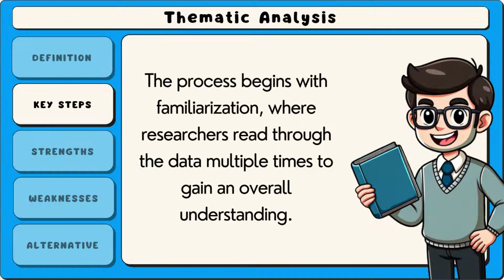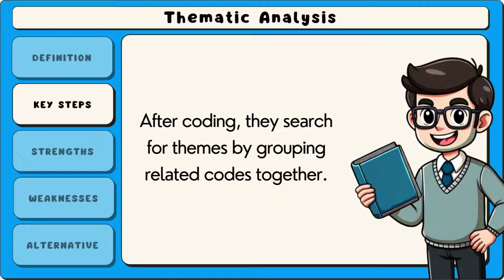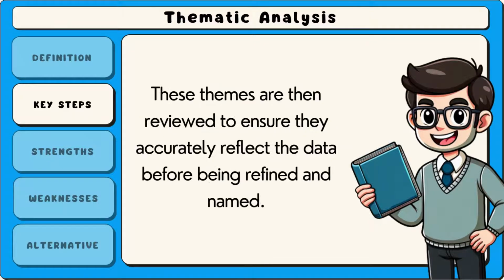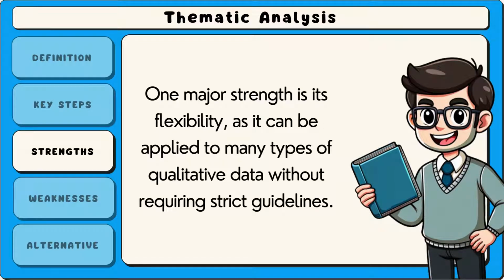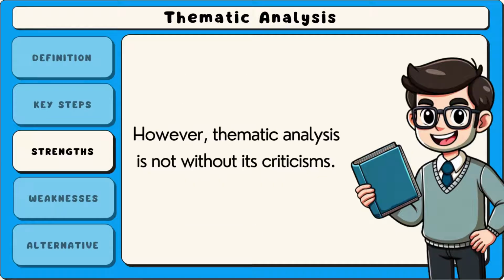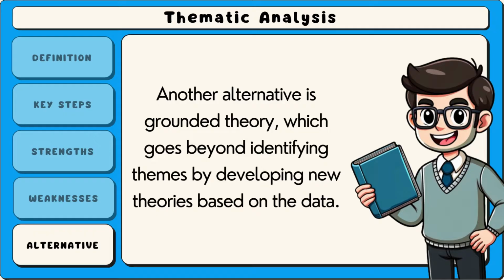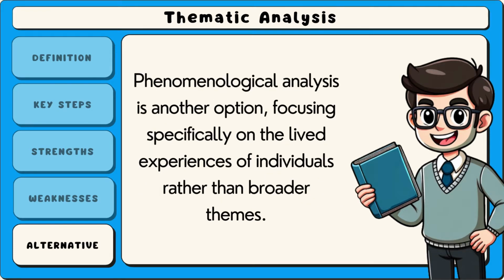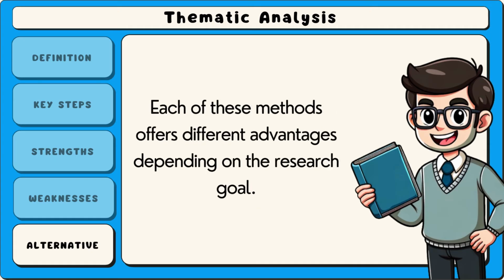What is Thematic Analysis? (Easiest Explanation)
Thematic analysis is a qualitative research method used to identify, analyze, and report patterns or themes within a dataset. This approach allows researchers to interpret and organize qualitative data, such as interview transcripts or open-ended survey responses, by coding segments of text that relate to specific themes. It provides a flexible framework that can be adapted to various research questions and is widely used in psychology, sociology, and other social sciences. Ultimately, thematic analysis aims to provide insights into the meanings and experiences of participants, contributing to a deeper understanding of the researched phenomenon.